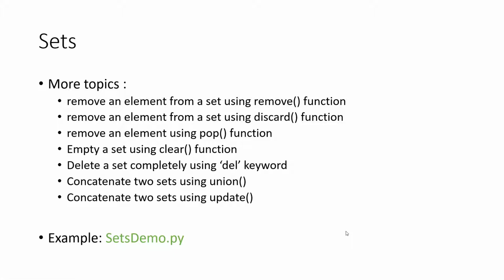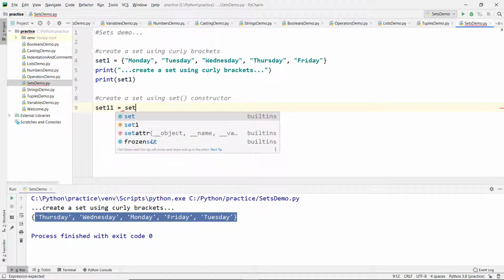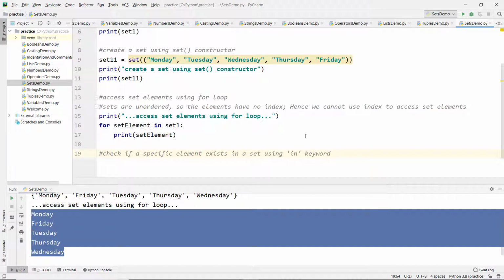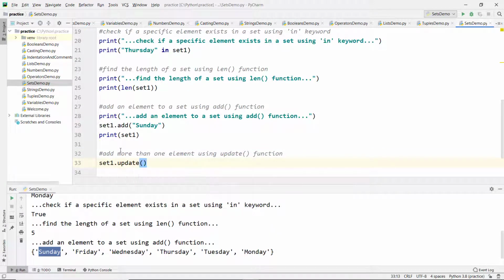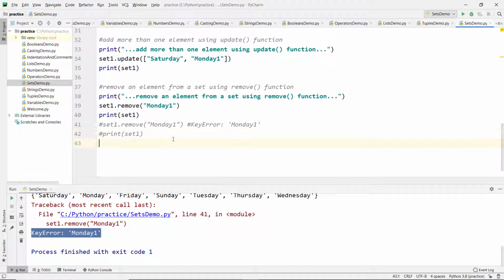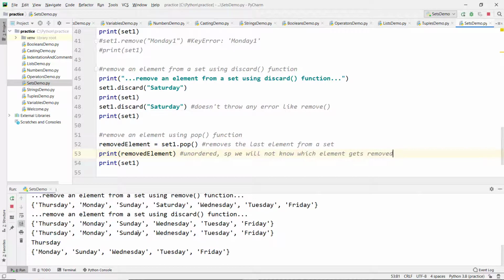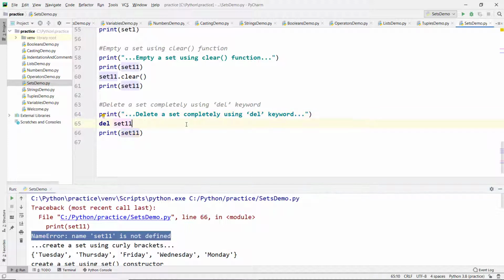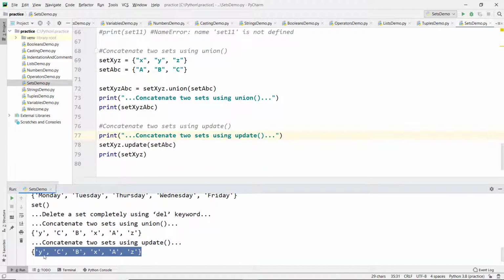#15 Python Tutorial for Beginners | Sets in Python Explained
In this video, you’ll learn about sets in Python, a collection type used to store unique, unordered elements.
Sets are ideal for removing duplicates, performing mathematical operations, and handling large collections efficiently.

🔹 What you’ll learn in this video:
What sets are in Python
Creating sets using {} or set()
Accessing and iterating through sets
Adding and removing elements (add(), remove(), discard())
Set operations: union, intersection, difference, symmetric difference
Checking membership in a set
Converting between sets, lists, and tuples
Common beginner mistakes
Best practices for using sets

This tutorial is perfect for Python beginners, students, and anyone learning programming fundamentals.